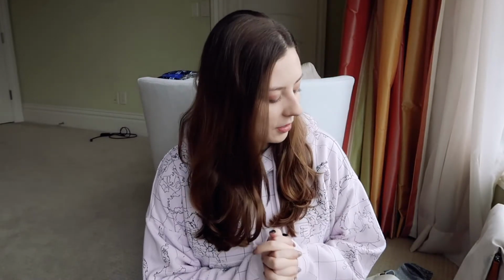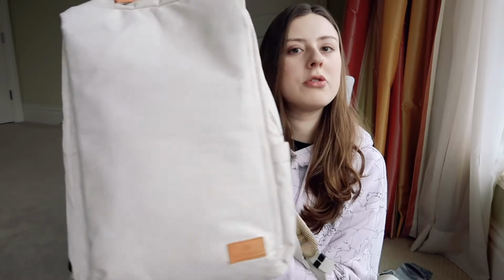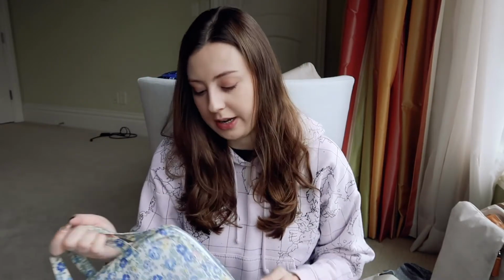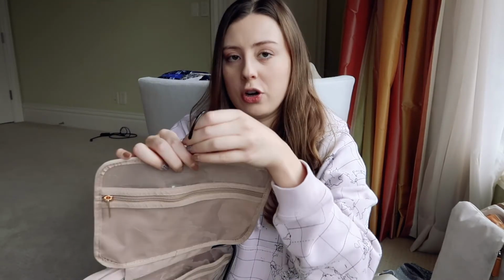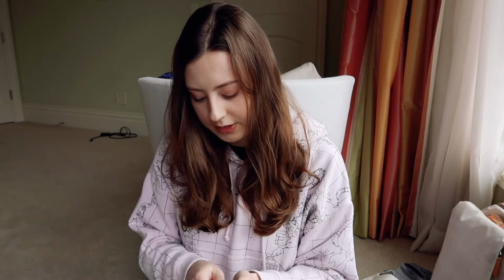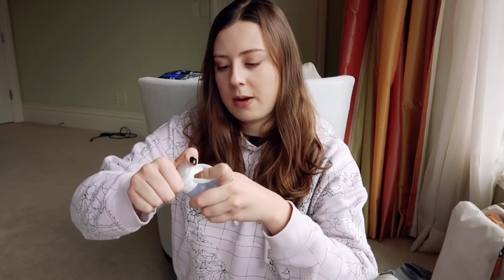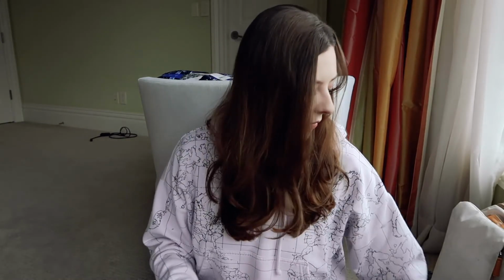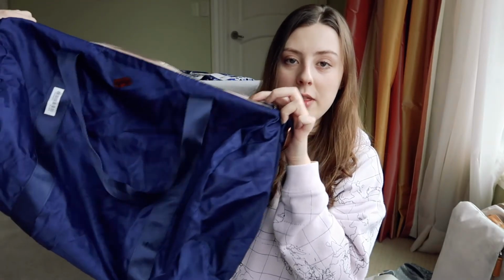My Travel ESSENTIALS | Travel Tips + Hacks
Hello! I wanted to talk about my favorite and must-have travel essentials that have helped me travel more smoothly throughout the years. I can't recommend them enough and here are the links in case you're interested!

2. Amazon toiletry bag

3. Wet Brush

4. Go Sonic toothbrush

5. GoToob travel bottles

6. Amazon packing cubes